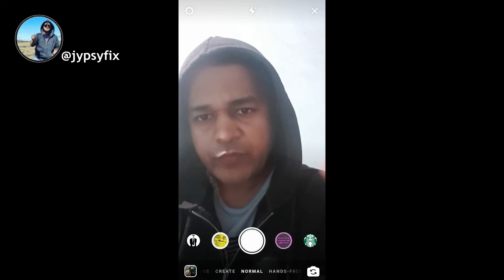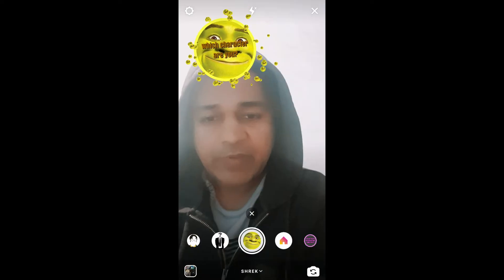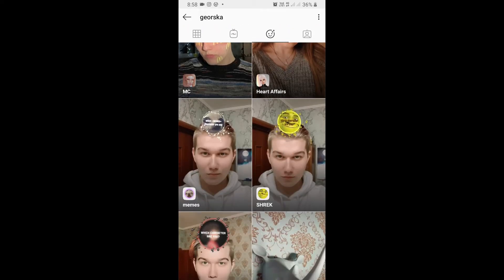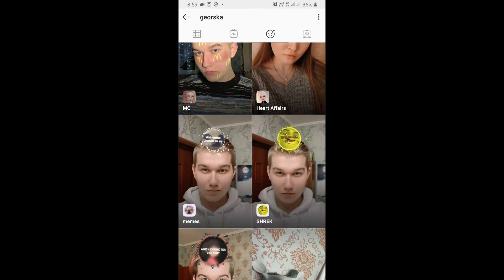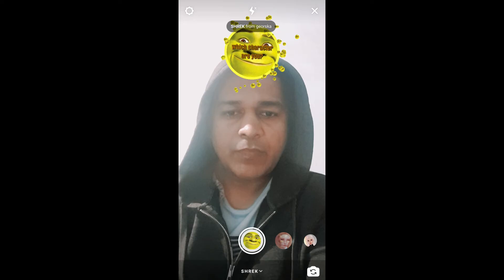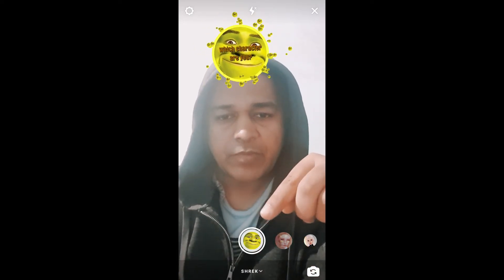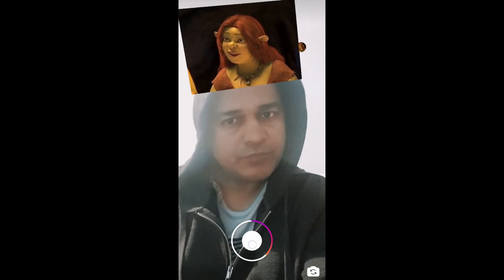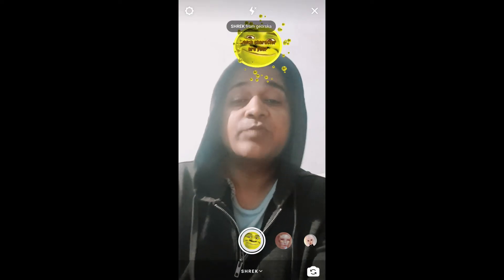How to get which Shrek character are you filter on Instagram